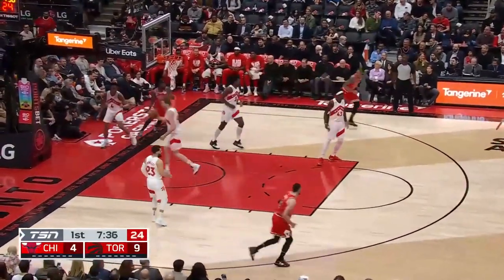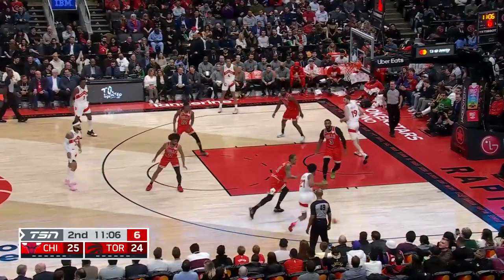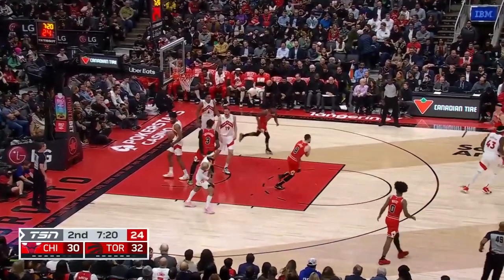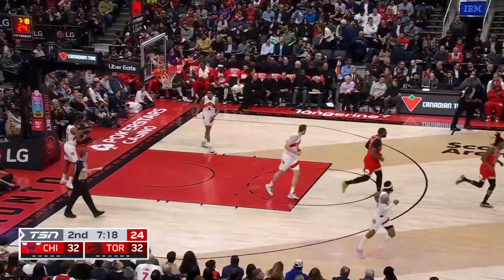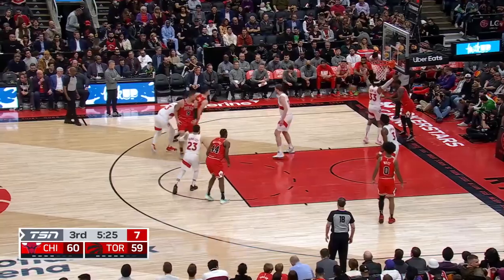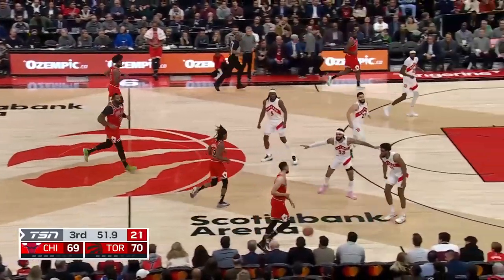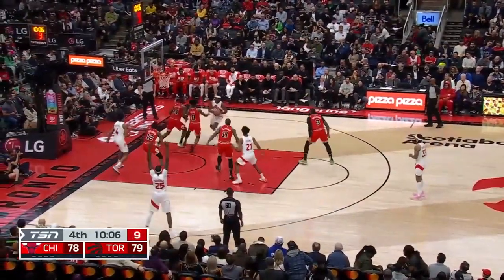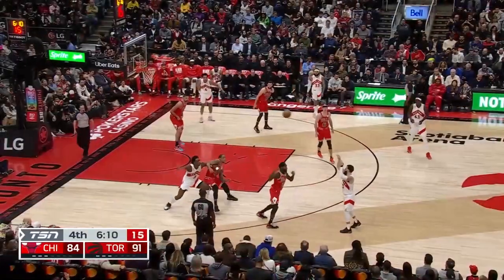Chicago Bulls vs. Toronto Raptors Full Game Highlights | Feb 28 | 2022-2023 NBA Season